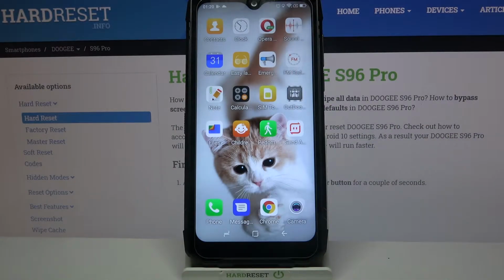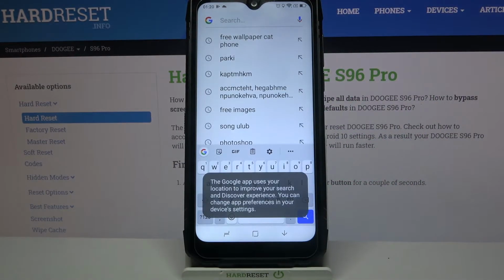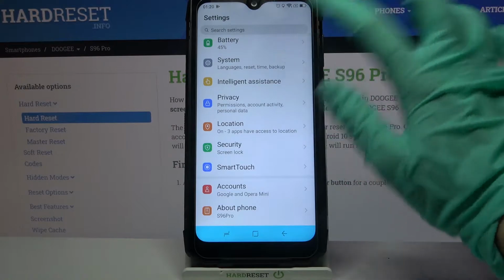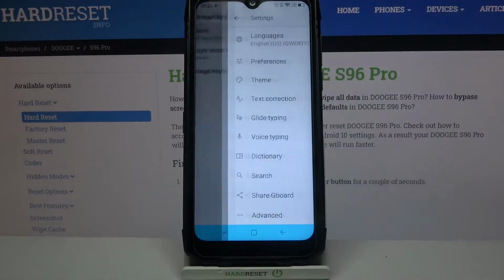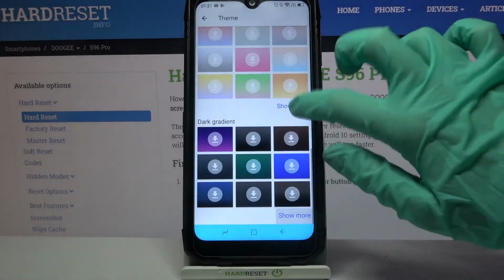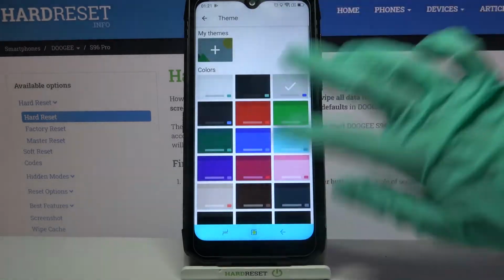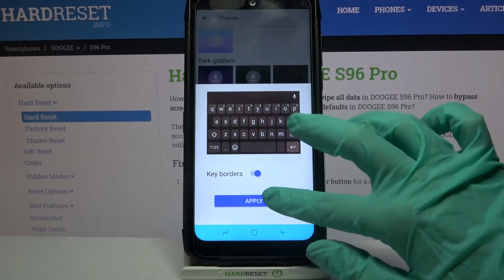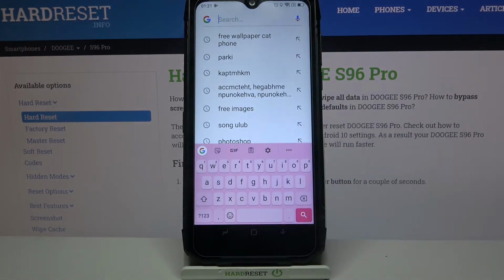How to Change Keyboard Theme in DOOGEE S96 Pro – Set Up Keyboard Theme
Find out more about DOOGEE S96 Pro:
Open this tutorial if you want to know how to change the keyboard theme in your DOOGEE S96 Pro. Our expert will show you how to enter the keyboard settings and how to change the keyboard's theme. Choose one of the available keyboard themes and apply on your device. If you want to know how to set a custom keyboard and how to create your own keyboard's theme, you need to go to our YouTube Channel and watch tutorials prepared by our expert.